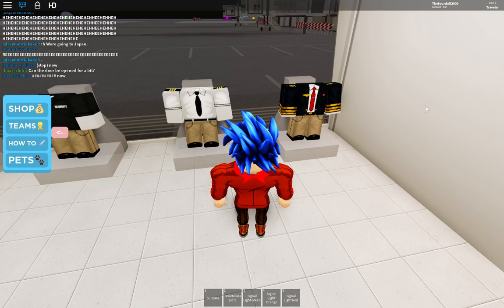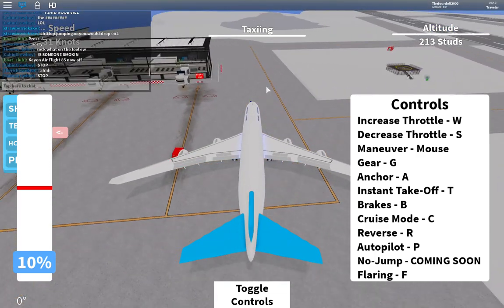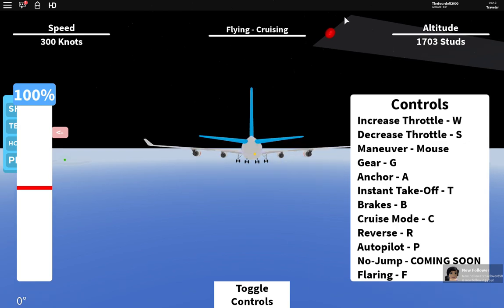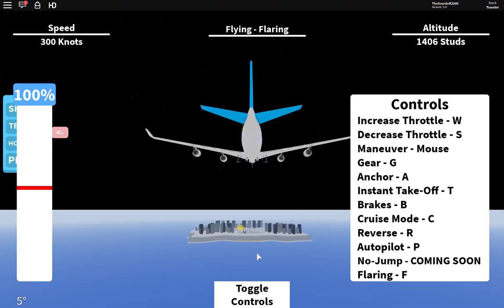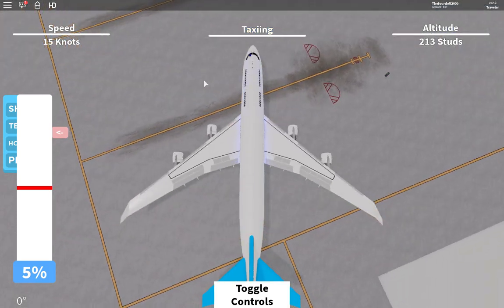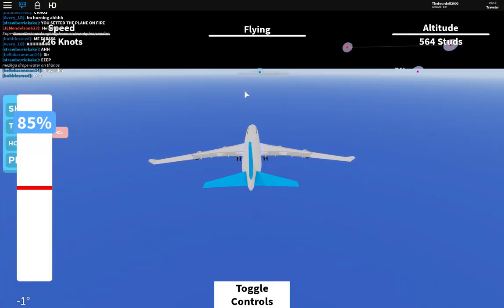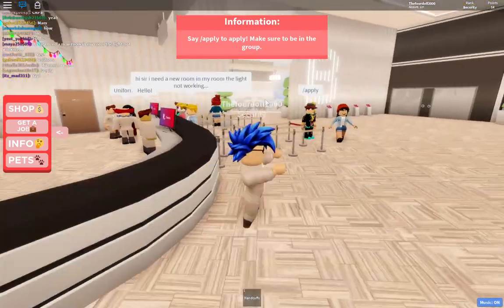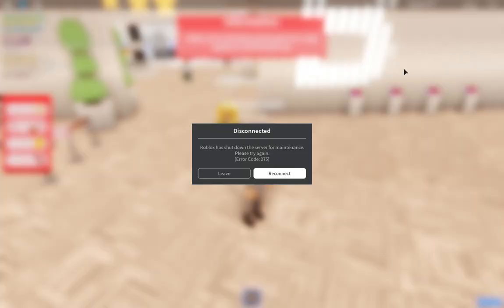Roblox Keyon Air! FLYING A PLANE!